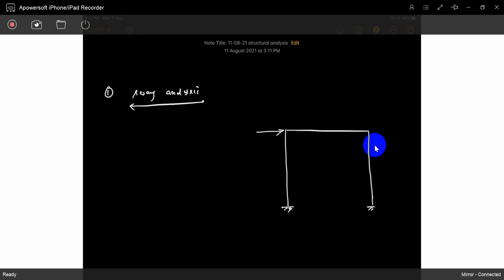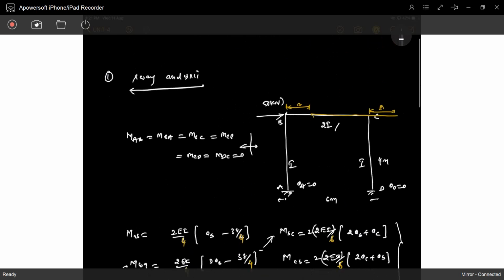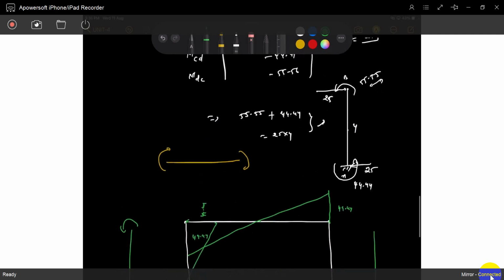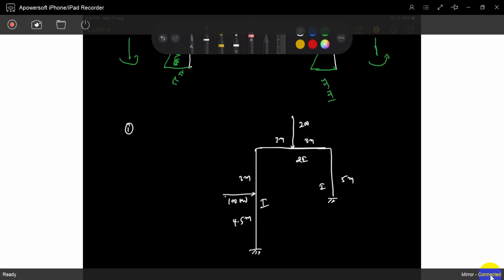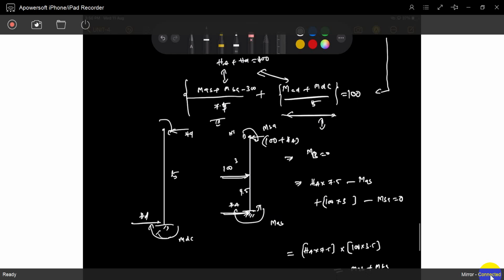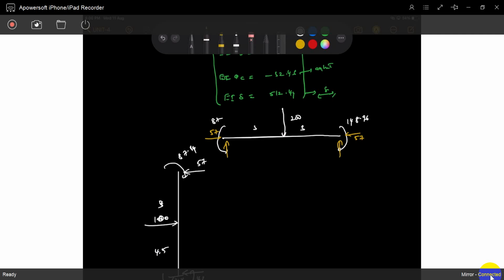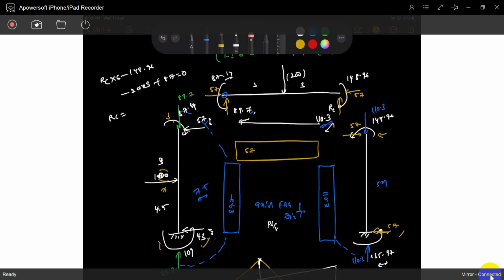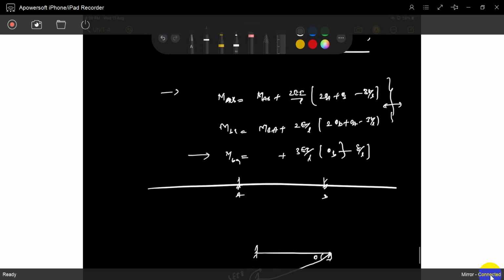Structural analysis Slope deflection method sway analysis extra problems